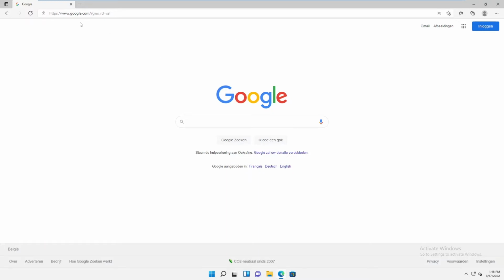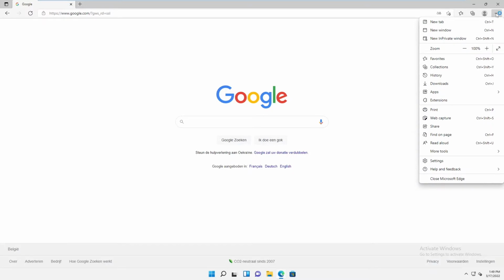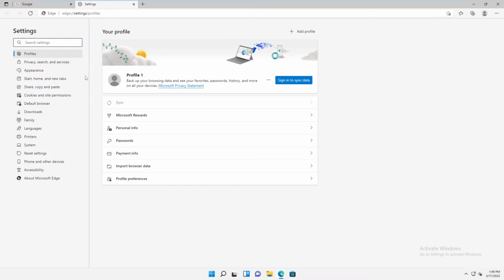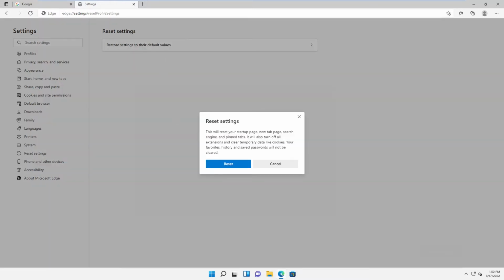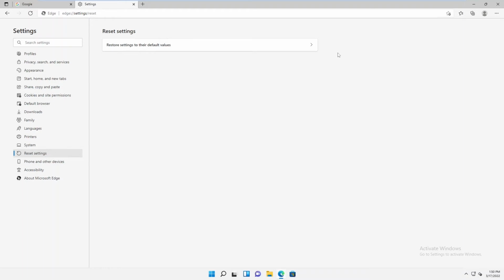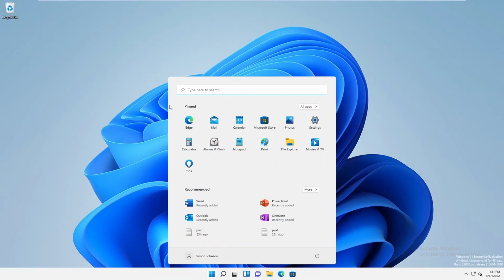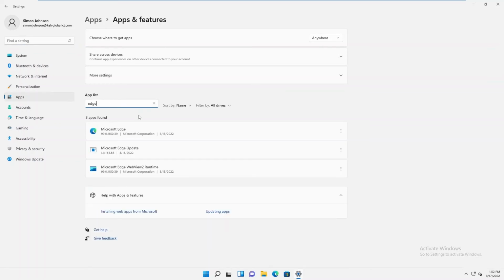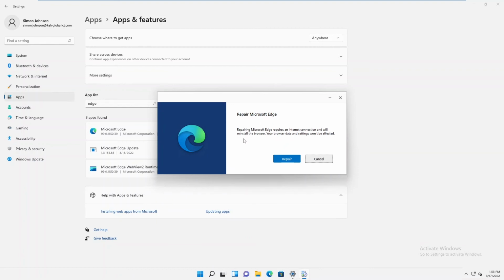IT Service Desk Engineer Tutorial | Part 35 | How to Fix Microsoft Edge not Responding